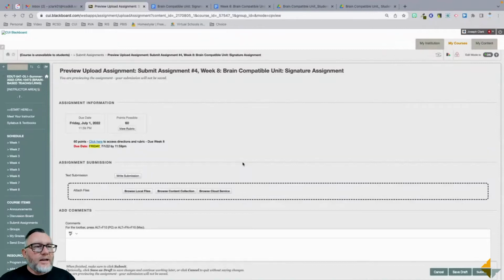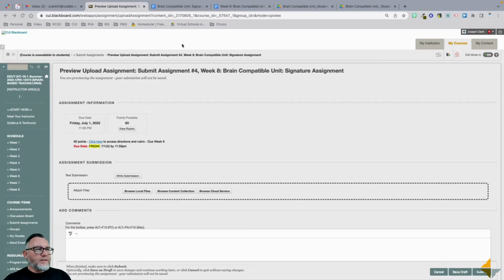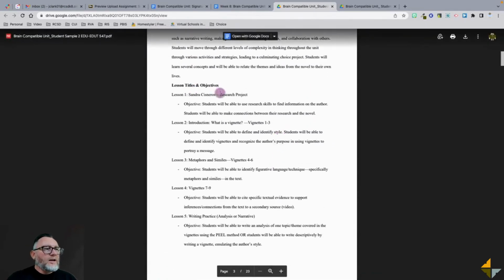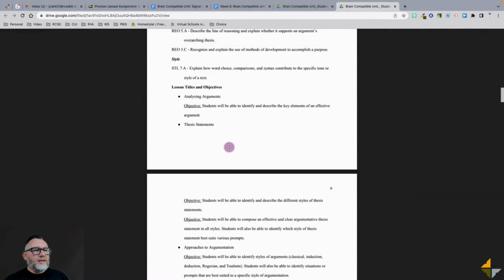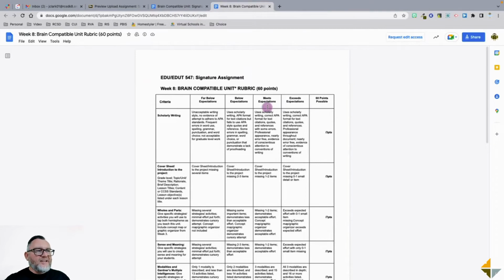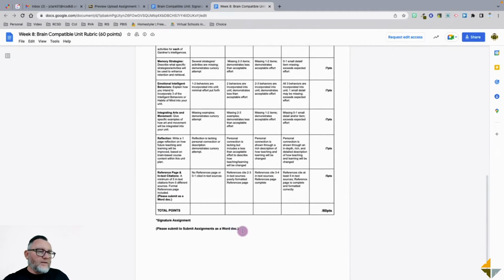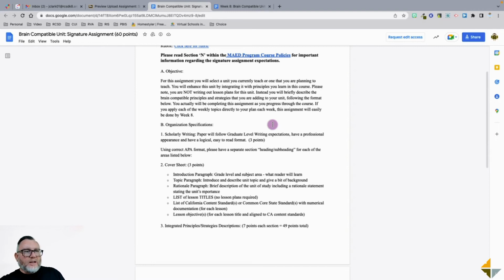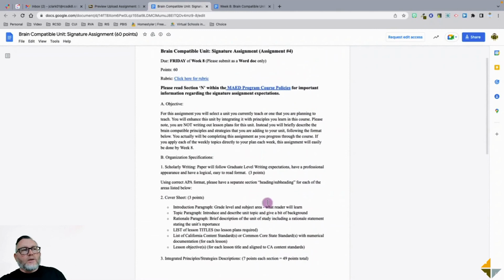Assignment 4: Brain Compatible Unit